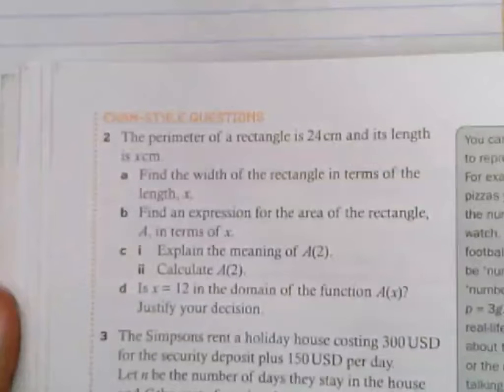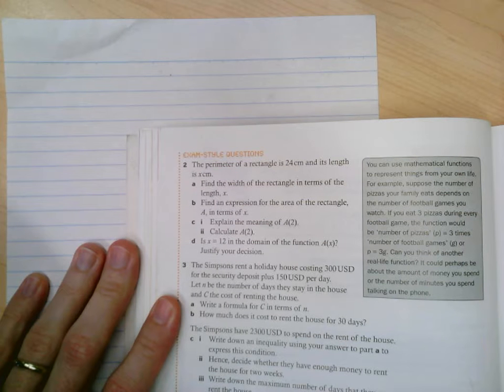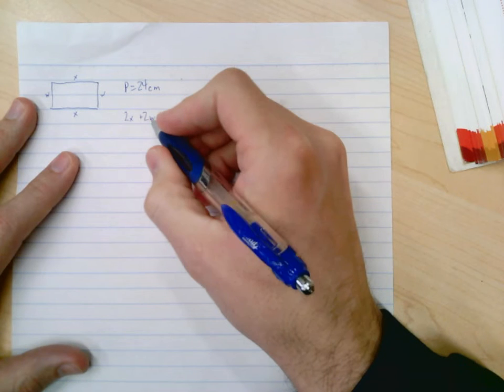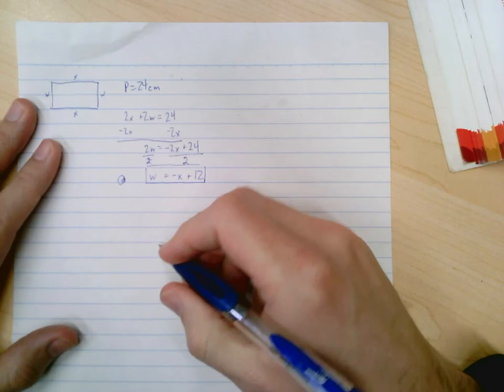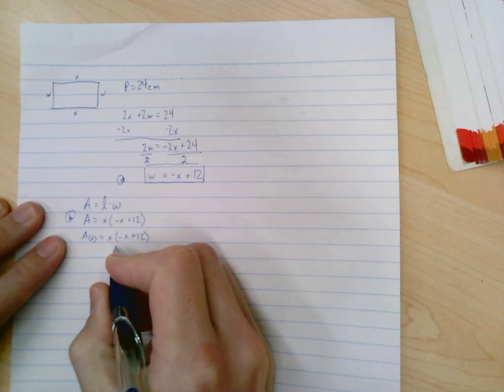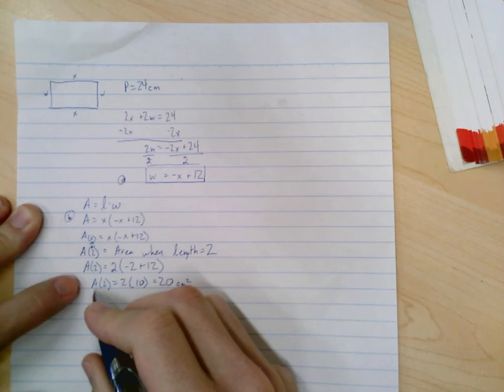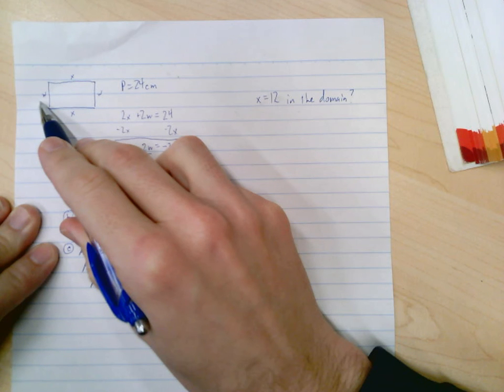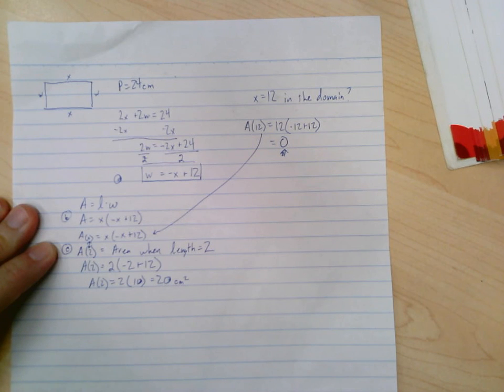Functions as Models: Perimeter and Area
A worked example of how to use functions as models.  This one looks at perimeter of a rectangle.  Given a variable for length, find functions for width and area.
From Oxford Mathematical Studies Exercise 4E #2